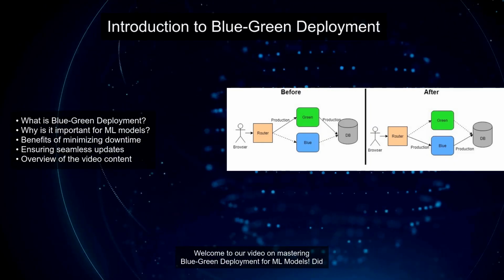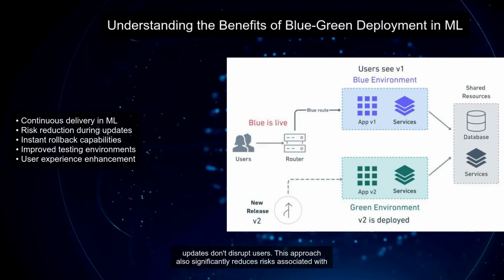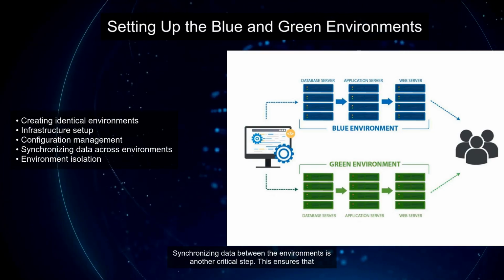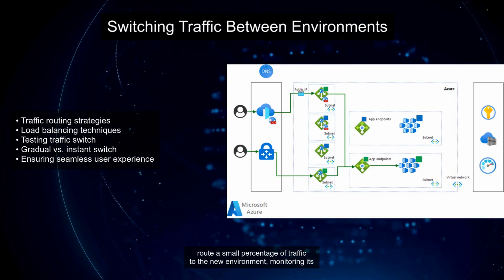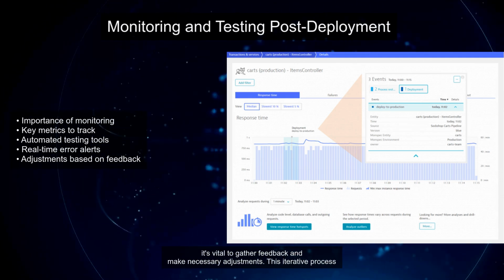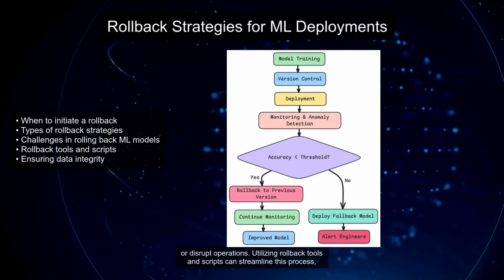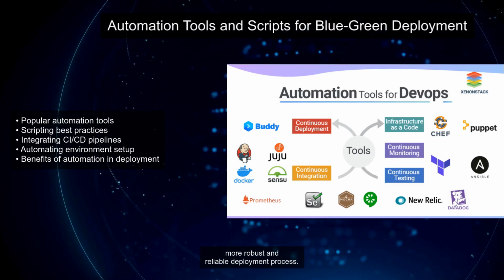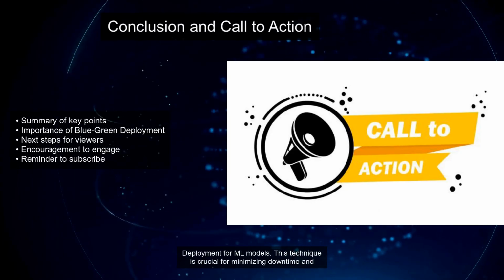How to Master Blue-Green Deployment for ML Models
🤖 Ready to elevate your ML model deployments? ⚡ Discover how blue-green deployment can revolutionize your workflow by minimizing downtime and ensuring seamless updates! 🚀

In this comprehensive guide, you'll master the step-by-step process of implementing blue-green deployment for machine learning models, enhancing your skills in managing deployments efficiently.

🔍 What You'll Learn in This Video:
✨ Introduction to Blue-Green Deployment: Understand its importance and benefits for ML models
⚡ Continuous Delivery in ML: Learn about risk reduction and instant rollback capabilities
🚀 Setting Up Environments: Create identical blue and green environments with proper infrastructure
🎯 Traffic Switching: Explore traffic routing strategies and load balancing techniques
🔥 Monitoring & Testing: Discover key metrics and automated testing tools post-deployment
🛠️ Rollback Strategies: Understand when and how to initiate rollbacks effectively
📌 Automation Tools: Learn about popular tools and scripts for automating deployments

🧠 Perfect for AI enthusiasts and tech professionals aiming to optimize their deployment processes and enhance user experience, this video is critical for your workflow.

   Engineering